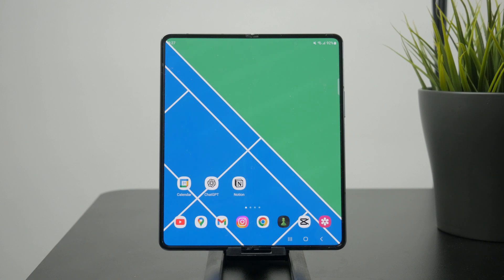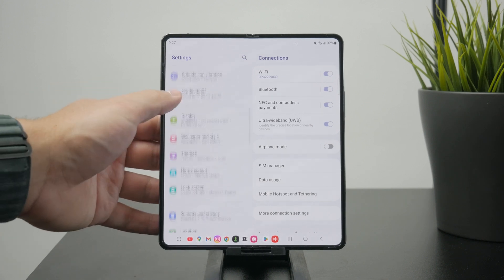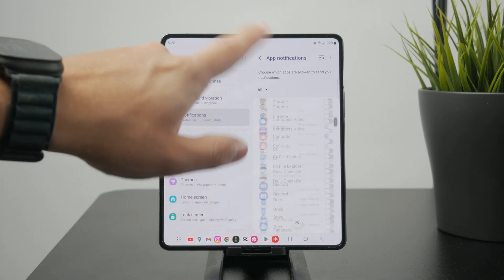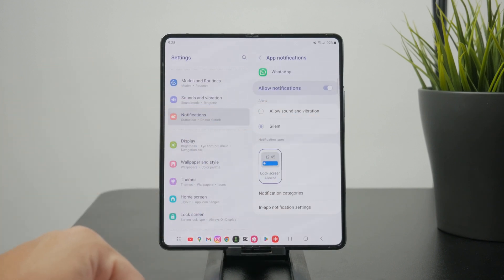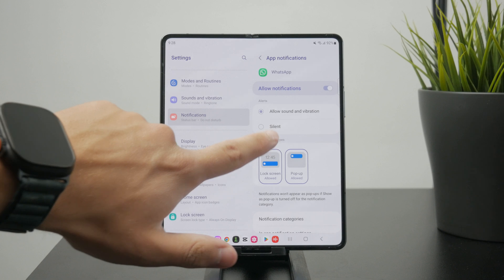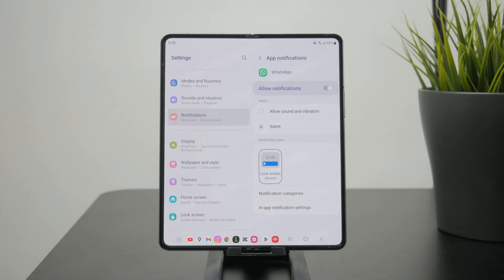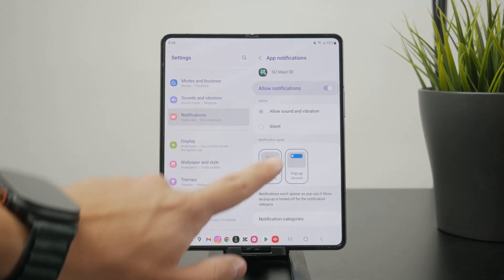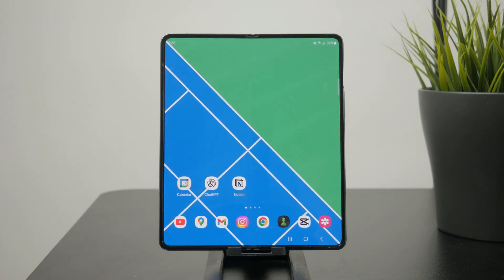How to Make Just Notifications Silent on Android (tutorial)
Learn how to silence only your notifications without muting calls or media on your Android device. This video walks you through simple settings to customize your notification sounds with ease.